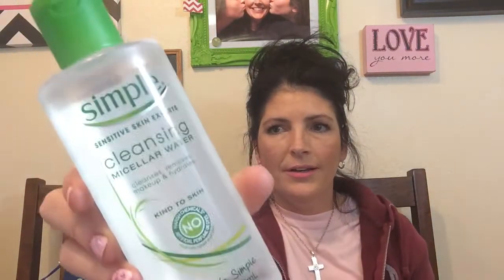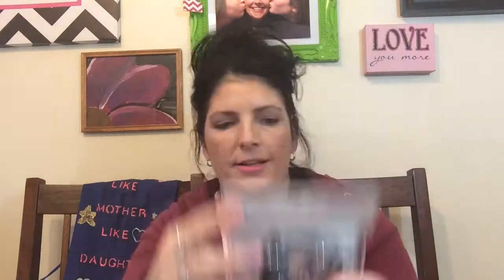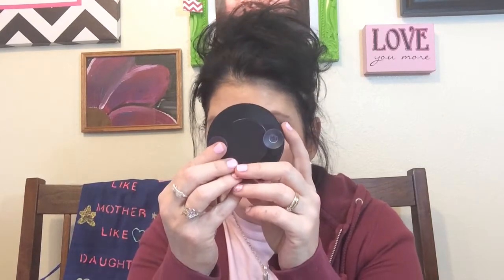Mini Drugstore HAUL - (Walgreens, CVS)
LMLD A mini drugstore haul from Walgreens and CVS Pharmacy.